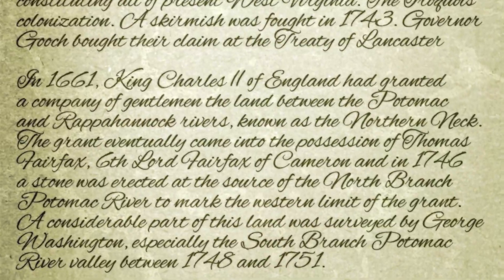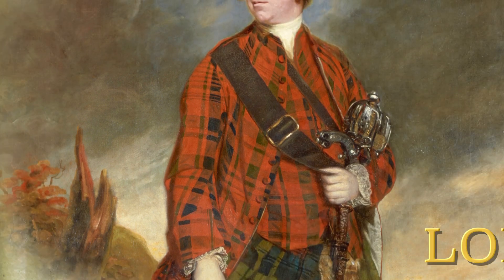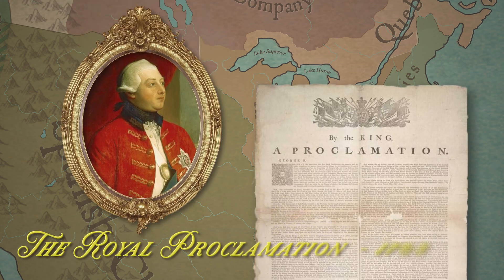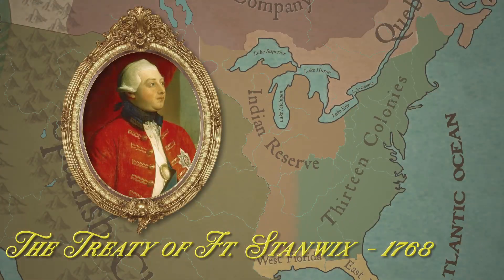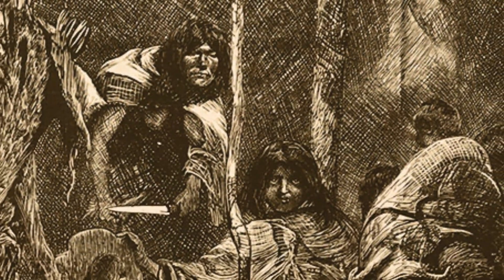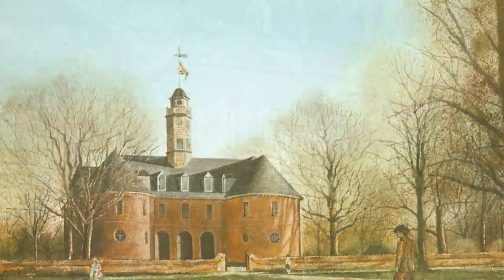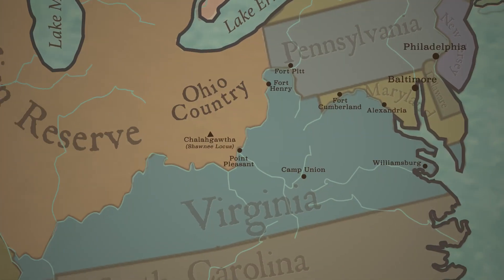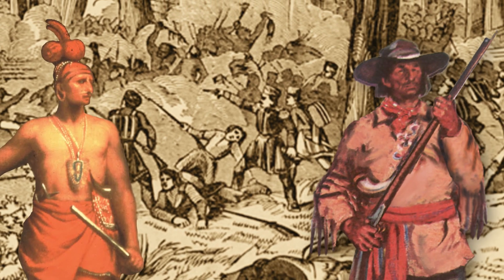A Prelude to War: The Battle of Point Pleasant, Part 1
England’s Deceptive Treaties Set the State for Conflict Between Colonists & Shawnee

Colonial America was a cauldron of imperialism and territorial disputes, which set in motion Lord Dunmore’s War, one of the continent’s most significant skirmishes which would help to launch the American Revolution.